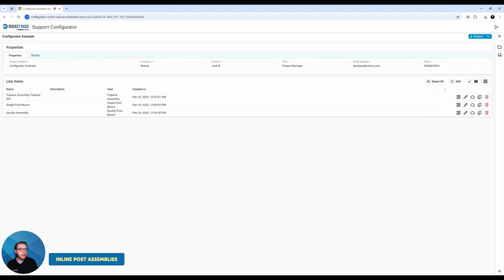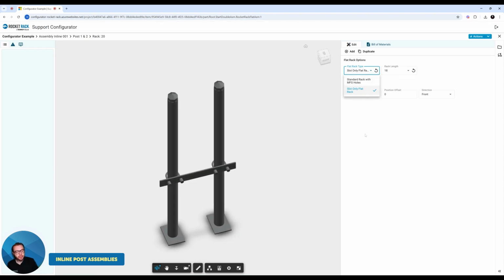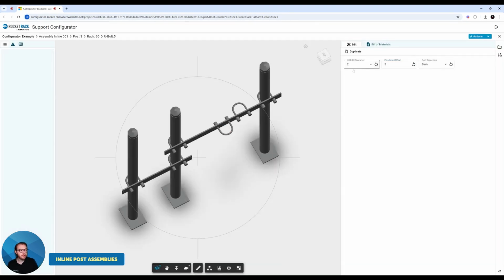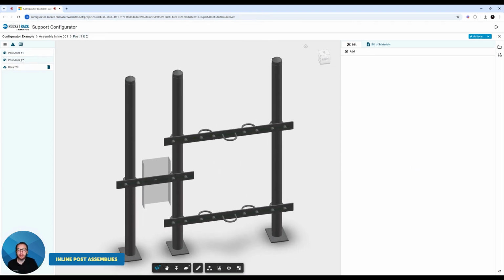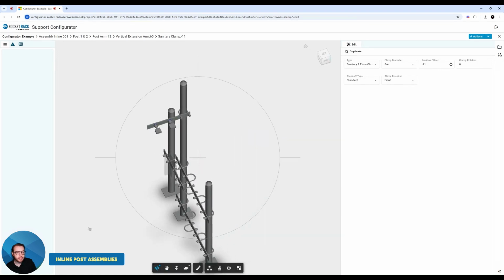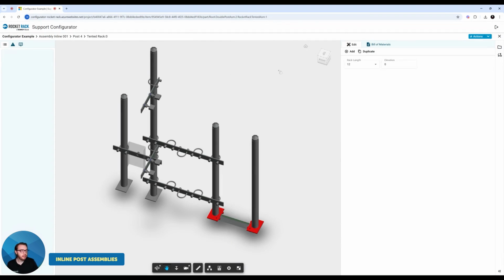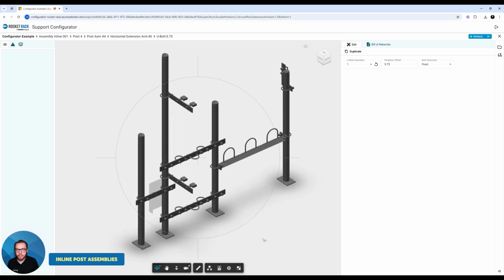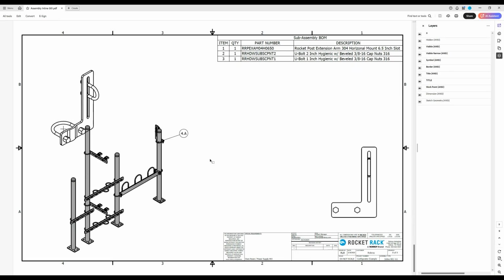How to Use the Rocket Rack Configurator Part 5: Inline Post Mount Assemblies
Inline Post Assemblies provide seamless, sturdy inline mounting solutions for your electrical raceway system. Watch this step-by-step tutorial and learn how to configure Inline Post Assemblies quickly and efficiently.